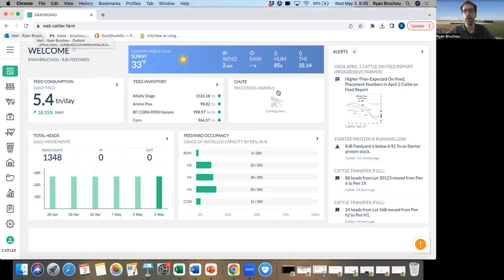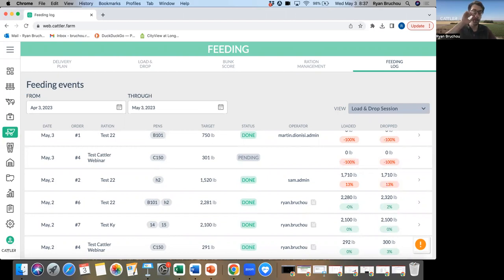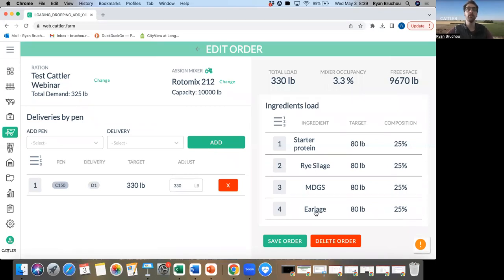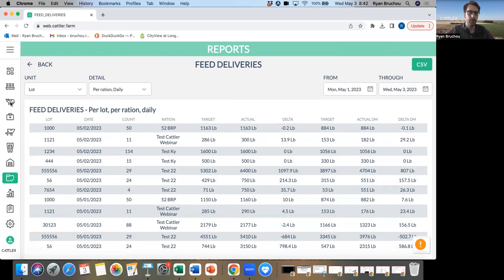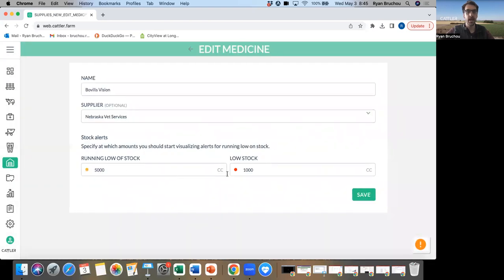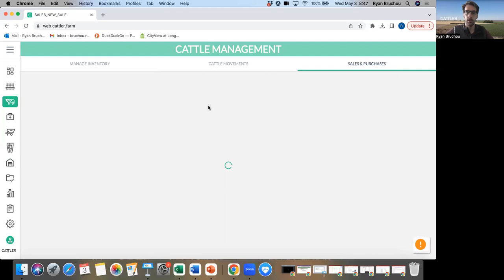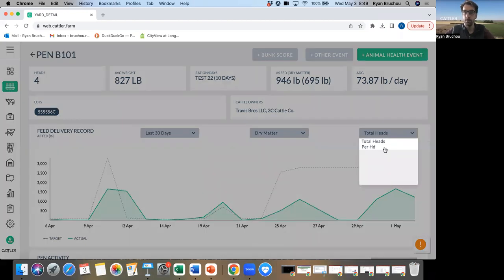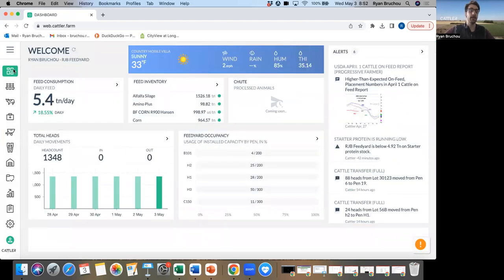Cattler New Features and Updates - May 2023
Cattler New Features and Updates:

Web icons  - Icons on left hand sides fixed - screen sizes
Feeding log - manual feeding icon / deltas are showing / loaded and dropped
Load & drop for mobile visual enhancement - Sizes of fonts
Recalculate plans and loads on ration edit - Ran our of ingredient + modify ration for another ingredient
Fix: lot ownership percentage validation (*) - have pens with not 100%
Bluetooth connectivity improvements
Dashboard visual improvements - Side bar made bigger
Feeding log: add manual operation flag
Feeding report: add per lot
Sublot transfer: upload .csv for animal ids (*)  - transfer identify animals - load a CSV and will auto-select from CSV
Health supplies enhanced layout
New report menu layout - ok
New cattle sale layout - ok
Yardsheet: add dry matter & per head to graph and new layout
Yardsheet: shortcut to feedbunk score
Multiple breed & class per lot
Remove first party / third party in closeout